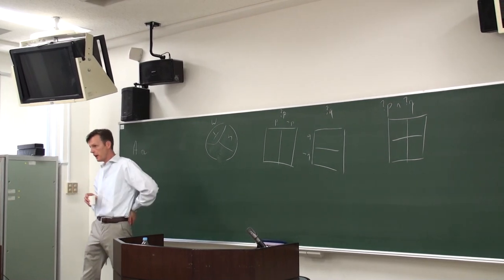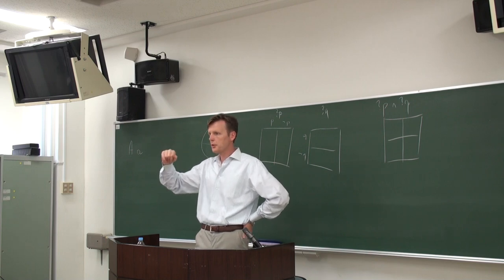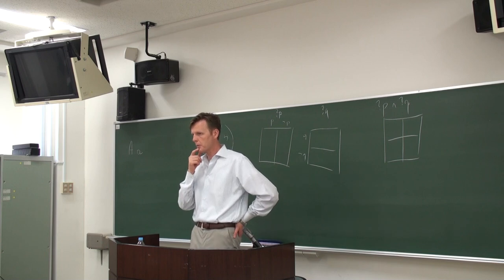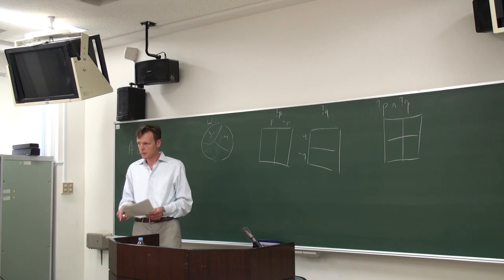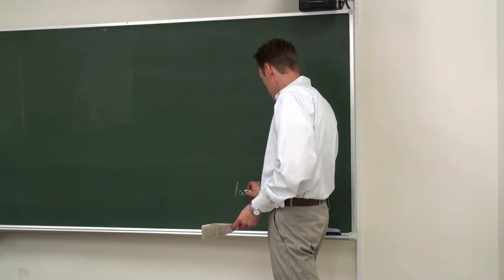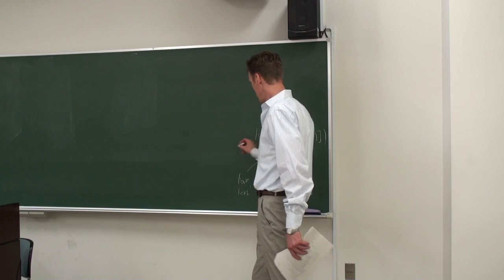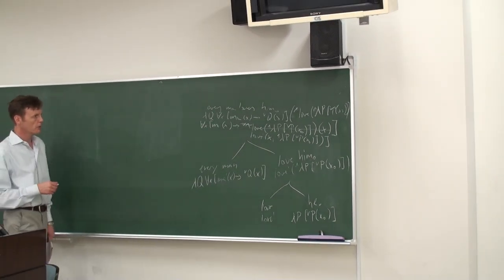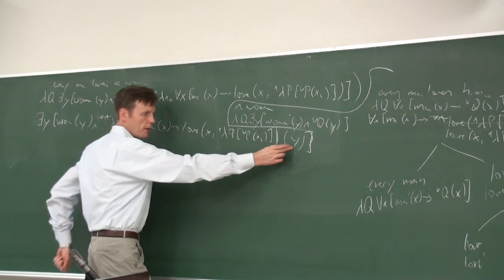Inquisitive Semantics: Lecture 2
2nd part of the lectures on Inquisitive Semantics given by Professor Stefan Kaufmann (Univ. of Connecticut) given at the Dept of Linguistics, Kyoto University on September 21, 2009.